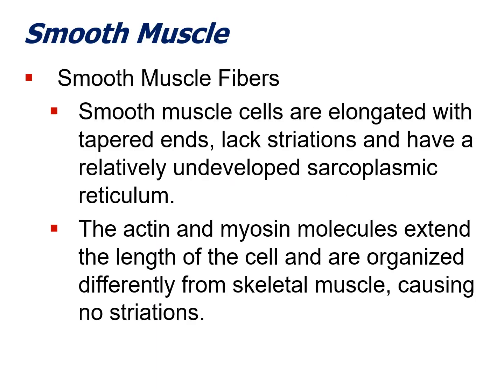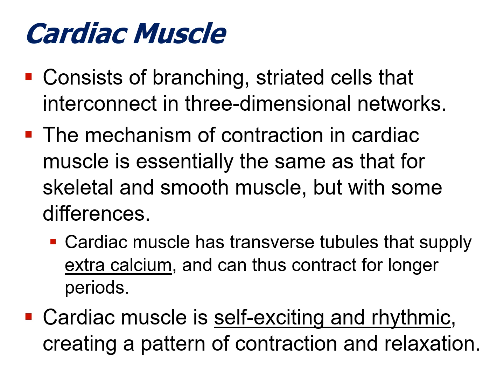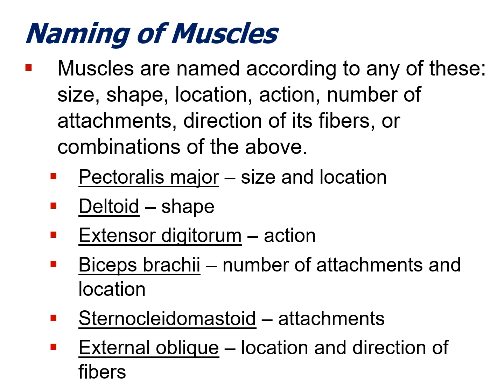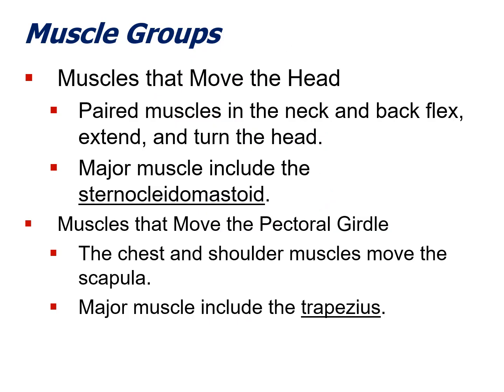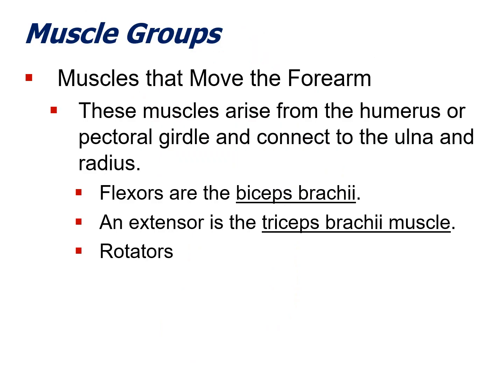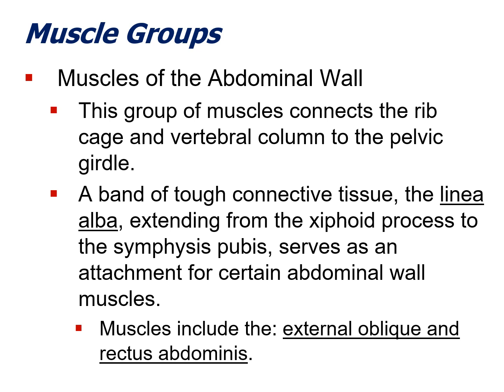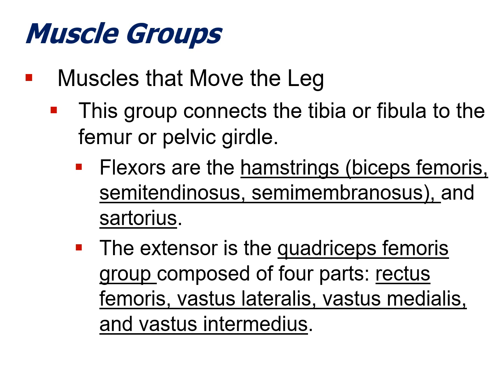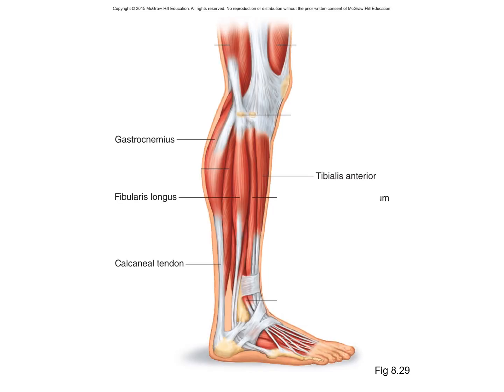Chapter 8 The Muscular System II onlinelecture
Biology 15 - Anatomy & Physiology Muscle Lecture Part II